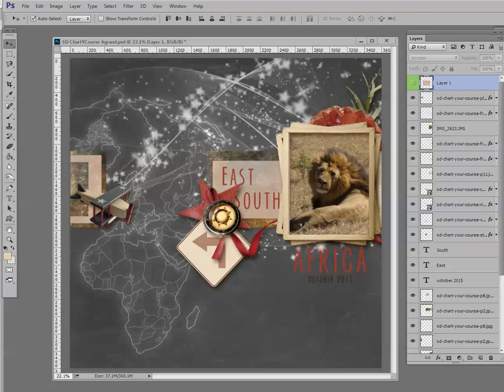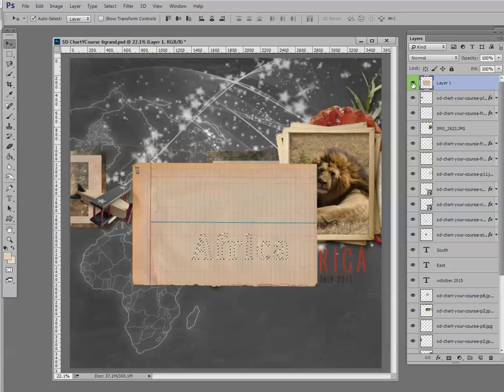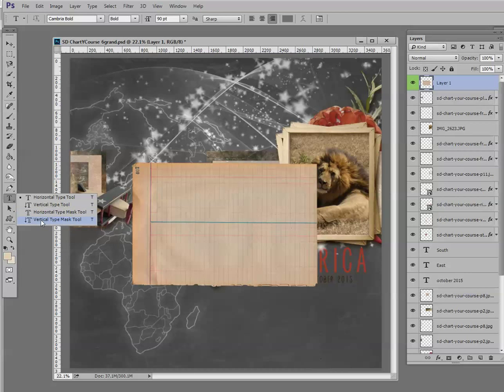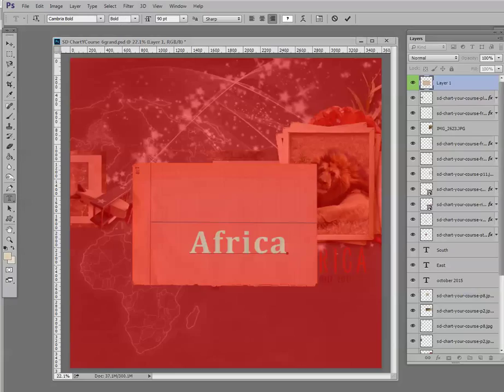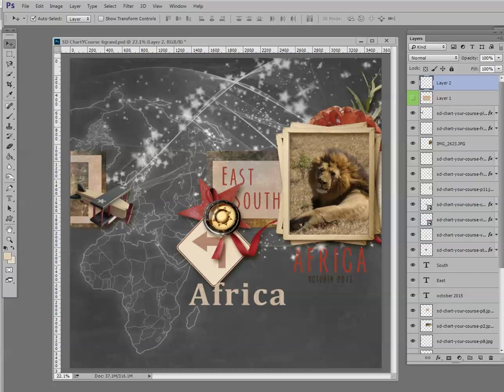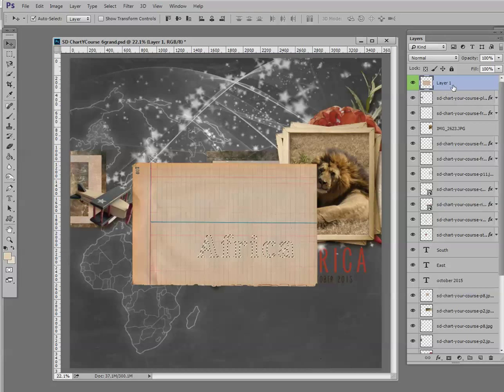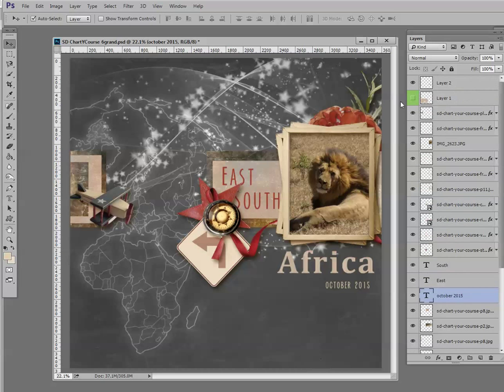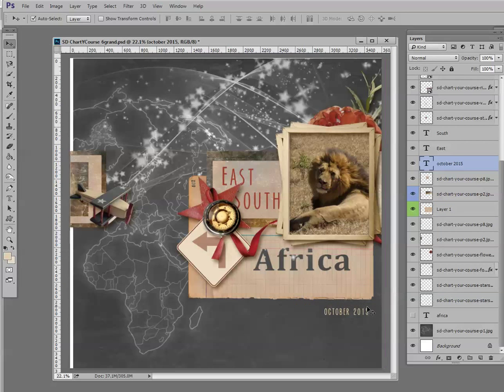Using Photoshop's Type Mask Tool